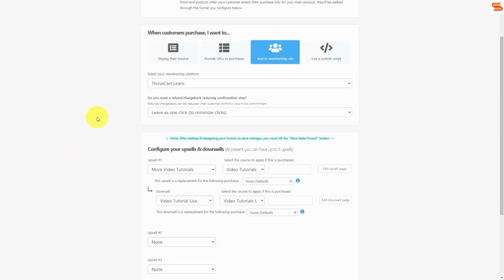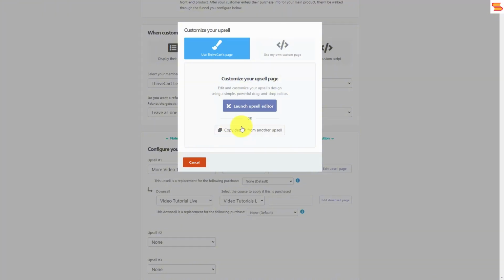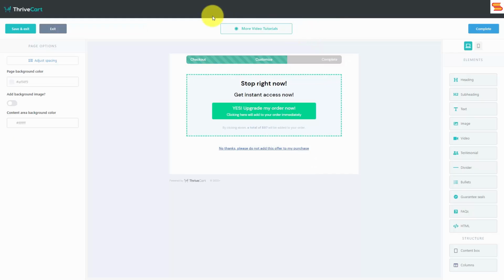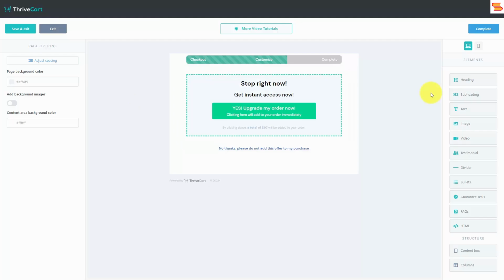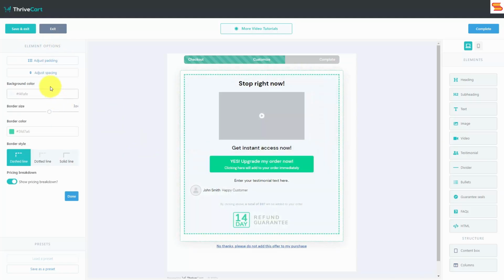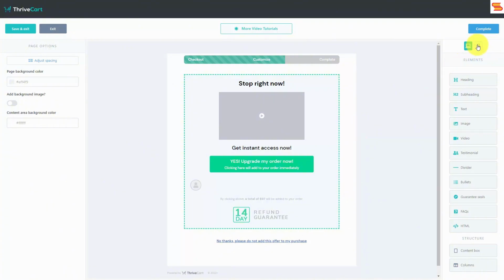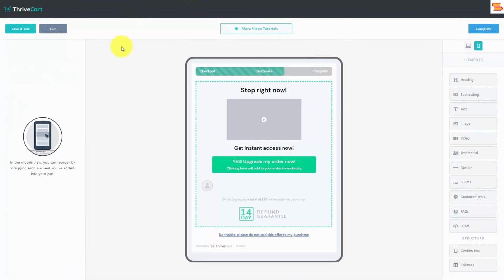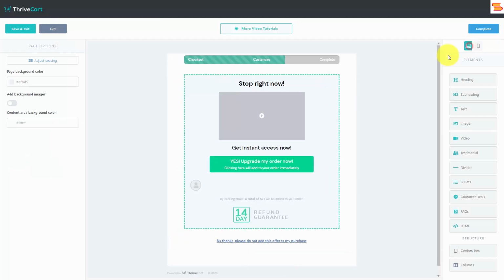How to Customize Your Upsell & Download Pages in ThriveCart! | Lesson 18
If you’re using ThriveCart, you can fully customize your upsell & download pages to improve conversions! This tutorial walks you through step-by-step customization to make your pages more engaging & profitable.

📌 What You’ll Learn:
✅ How to edit your upsell page for better conversions
✅ Best design & copywriting strategies for your download page
✅ How to add trust elements & urgency

🚀 Optimize your ThriveCart pages for higher sales today! Watch now.